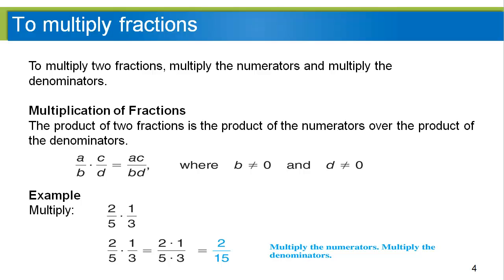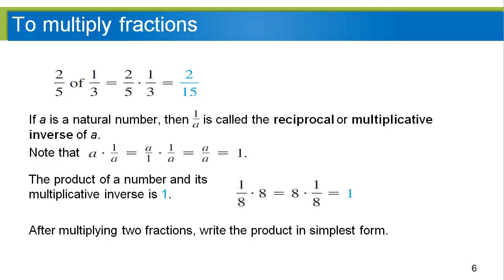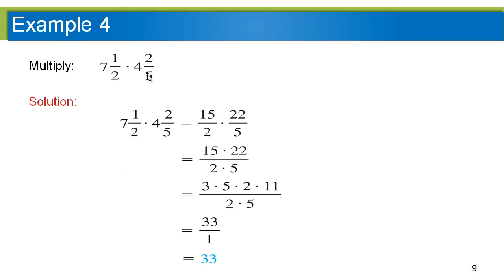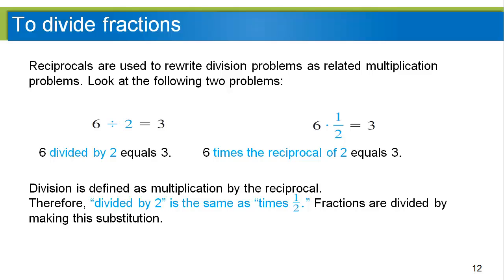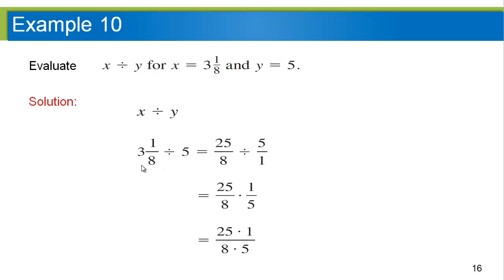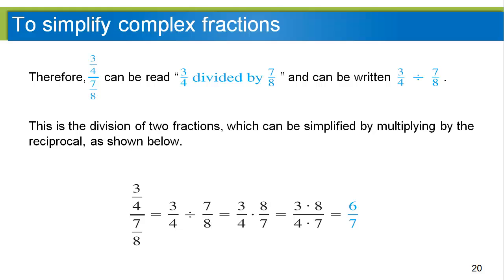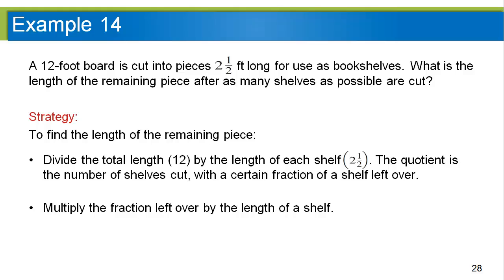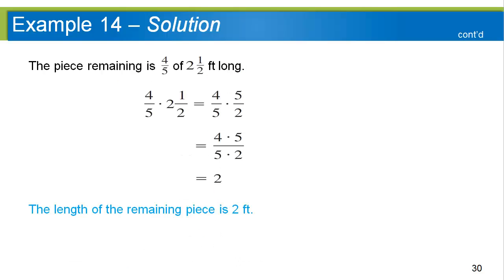Algebra - Fraction Mult & Divide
Multiply and divide fractions and mixed numbers